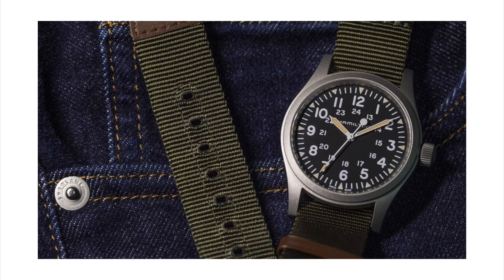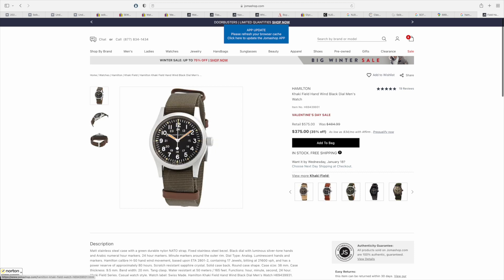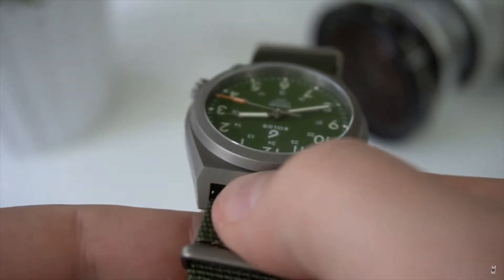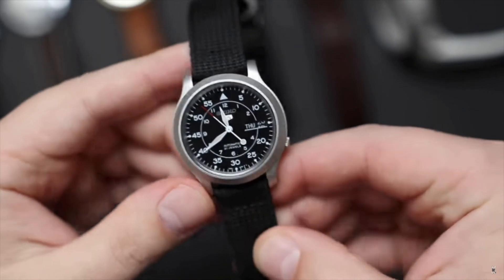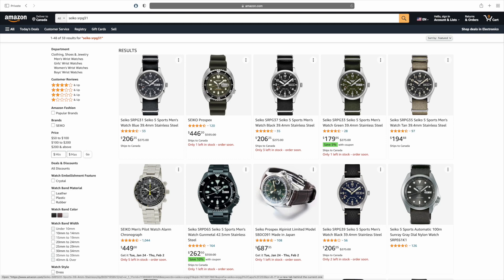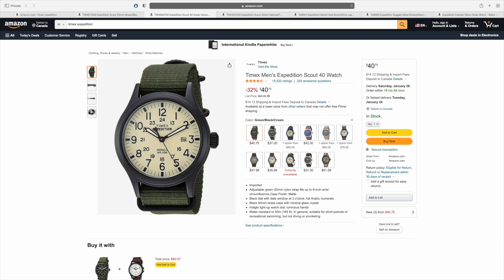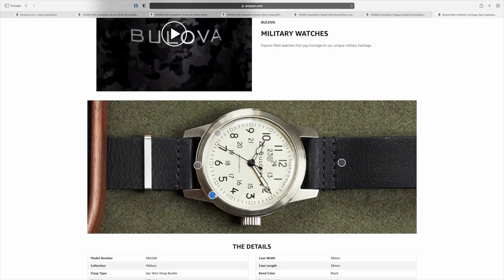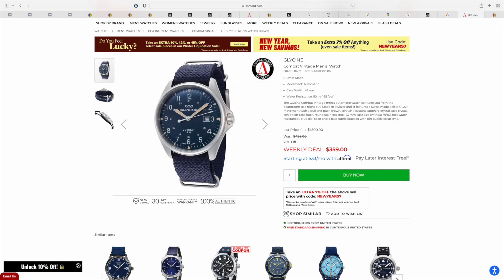DEFINITIVE TOP 7 Awesome Field Watches Under $400 (2023)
Here is my list of 7 awesome field watches under $400. Enjoy the video:)

Boldr Ventura field
Hamilton Khaki
Bulova Military hack
Timex Expedition
Seiko SNK809
Glycine Combat field watch
Seiko SRPG33